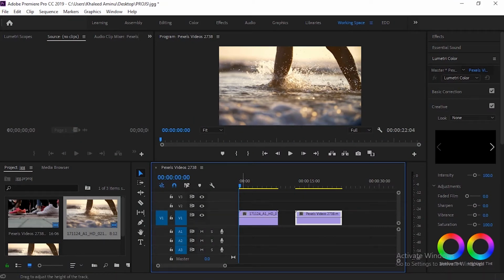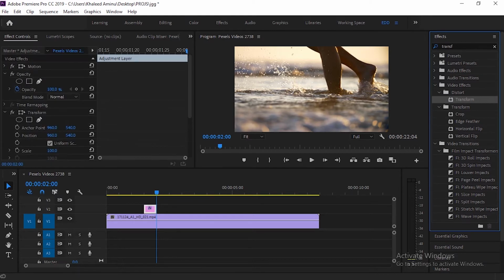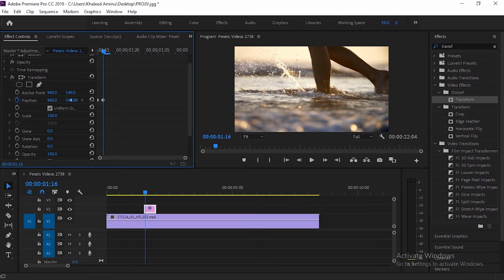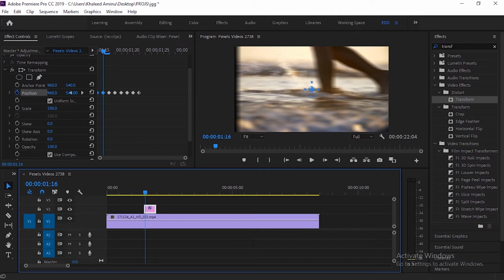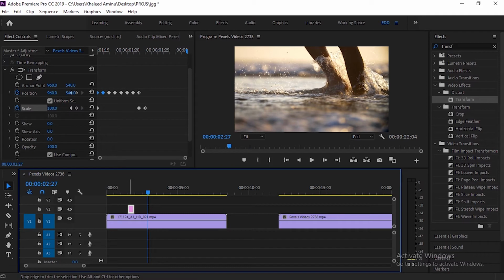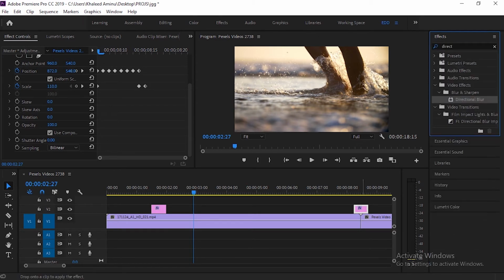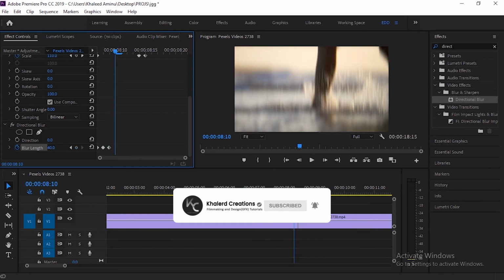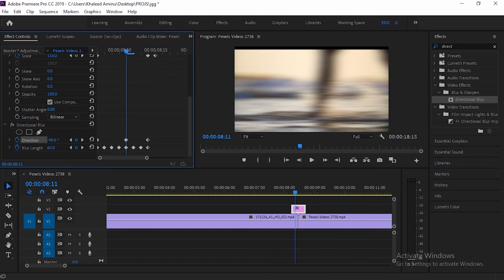Camera Shake/Jitter Effect in Premiere Pro CC (Tutorial) | Khalerd Creations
How to Make Camera Shake Jitter effects UsingPremiere Pro CC| Khalerd Creation.
Get at me on Social Media @Khalerd Creations

YOᑌᖇ 1 ᔕᑌᗷᔕᑕᖇIᗷE ᗰEᗩᑎᔕ ᗩᒪOT TO ᗰE.

Looking For An Easy Way to Make Camera shake Transitions? In This Video, I'm Gonna Be showing you How To Make a CAMERA SHAKE/JITTER Using PREMIERE PRO.
In this video, I'll show you how to create two different styles of camera shake jitter effects inside the premiere pro CC. This is a simple but extremely useful effect to create impressive videos. You can you these effects for transitions. Hope this video useful for you

For high Quality Put at 720p(pixels)

Check My Design Works?
I'm ready to help you, chat with me on Instagram.